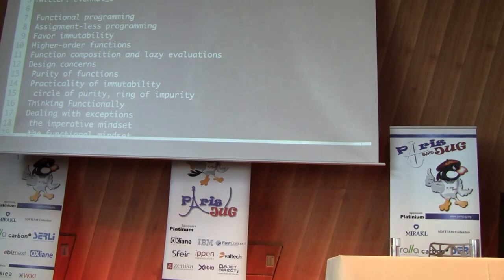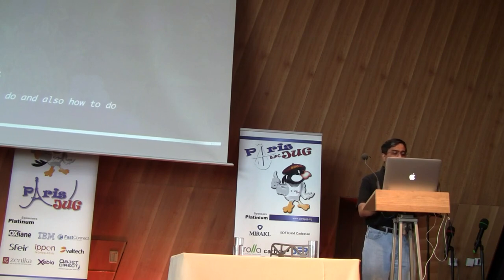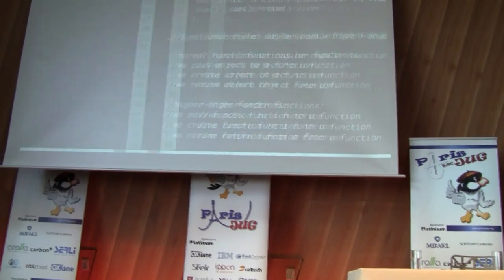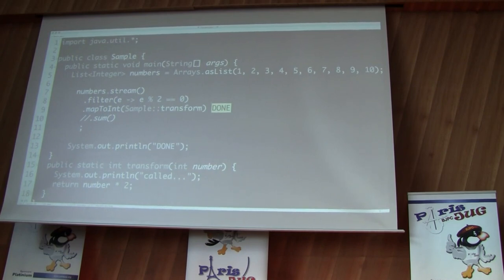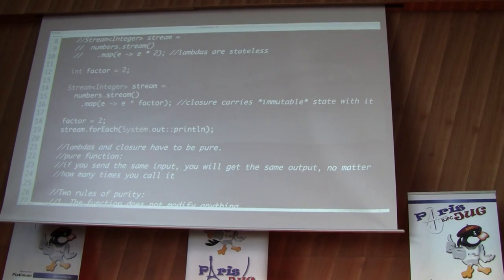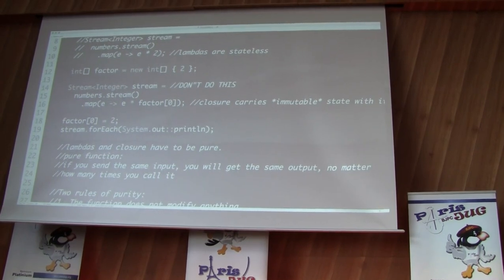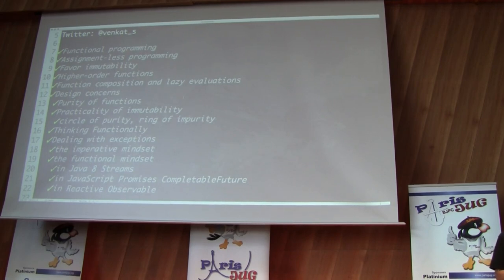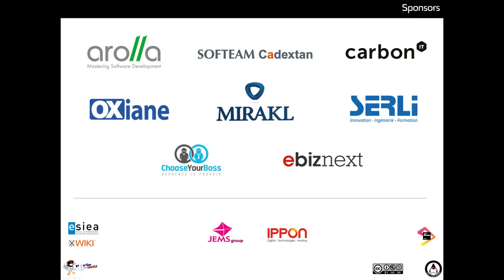2018/05/15 - Anniversaire 10 ans - Designing Functional Programs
Functional Programming promotes immutability and the use of higher order functions. For those of us who have designed and architected applications using imperative style of programming and the object-oriented paradigm, this largely appears like a strange idea. We often ask, how is it practical to apply these ideas, realistically to build practical applications. It turns out it's highly practical but we have to change how we design and how we model our systems. Come to this presentation to think about functional style and how to start viewing design to make better use of this way of programming.

par Dr. Venkat Subramaniam